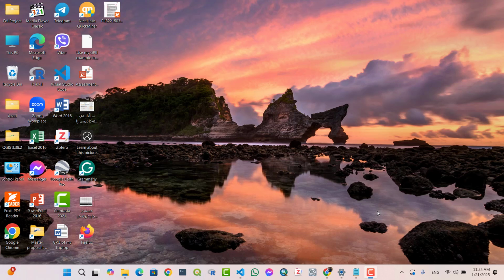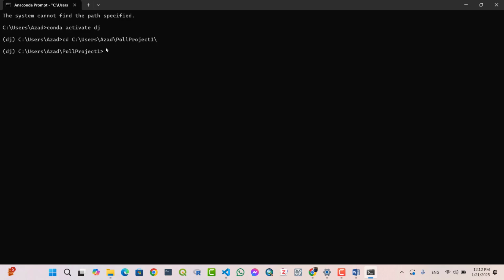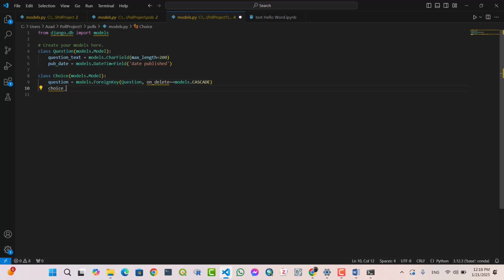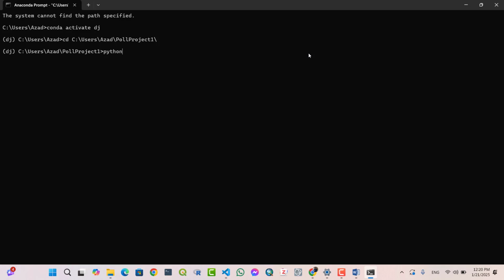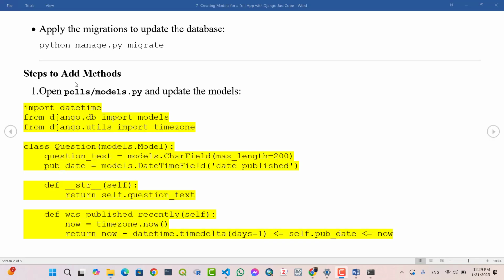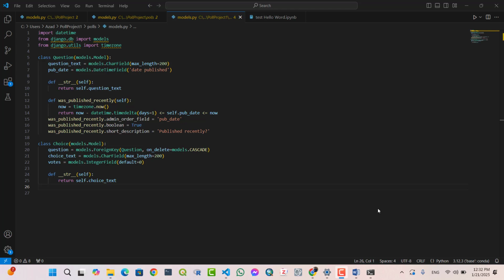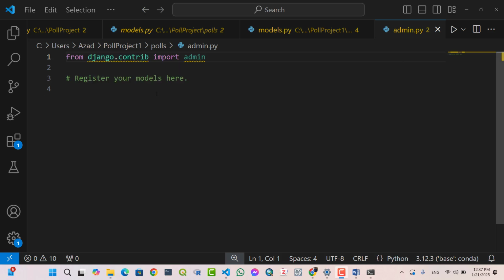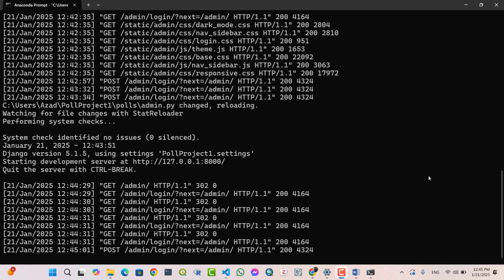Creating Models for a Poll App with Django – Step-by-Step Tutorial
Learn how to create models for a poll app using Django in this step-by-step tutorial. We'll guide you through defining database models, making migrations, and registering them in the Django admin panel.

🔍 In this video, you'll learn:

Introduction to Django ORM – Understand how Django models interact with the database using Python.
Defining Models – Create Question and Choice models for the poll app.
Making and Applying Migrations – Learn how to generate and apply migrations to update the database.
Adding Custom Methods – Enhance your models with useful methods like __str__() and was_published_recently().
Registering Models in Admin Panel – Manage your models through Django’s admin interface.
Testing Your Models – Verify that everything works correctly in the Django admin.
📌 Commands used in this tutorial:

python manage.py makemigrations polls
👉 Whether you're a beginner or looking to enhance your Django skills, this tutorial will help you build a solid understanding of model creation.